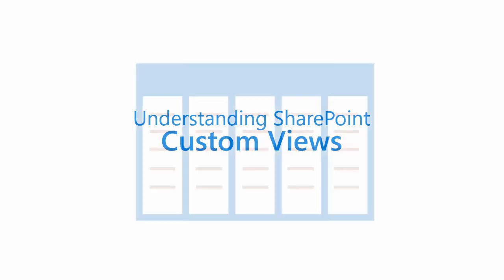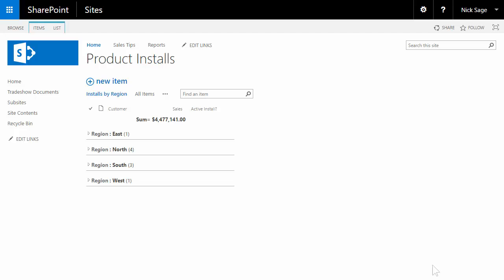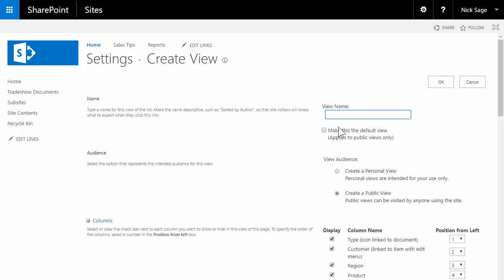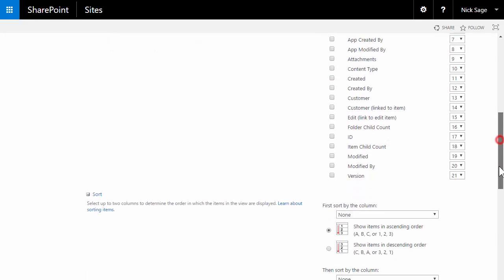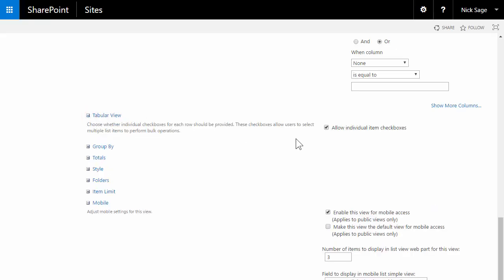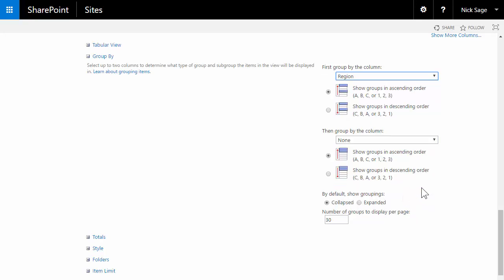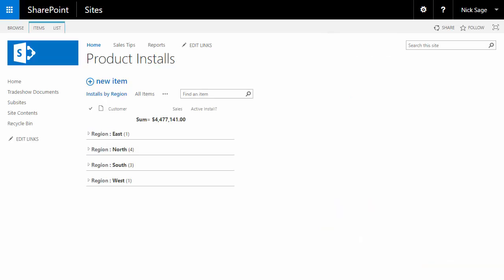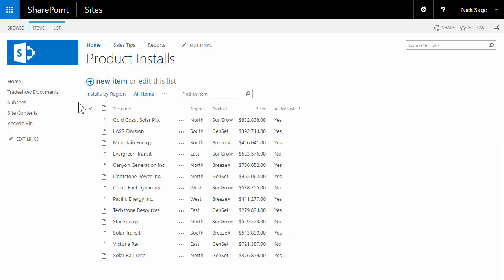Create a custom view in SharePoint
Review the flexible options available to fine-tune list and library views